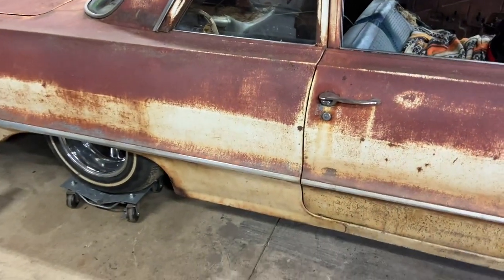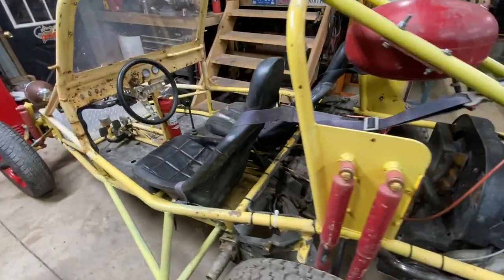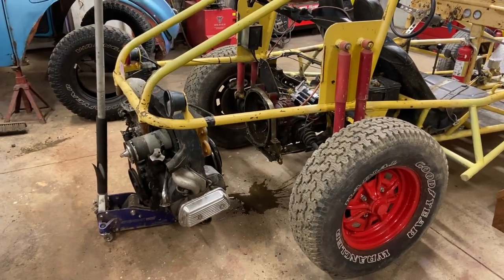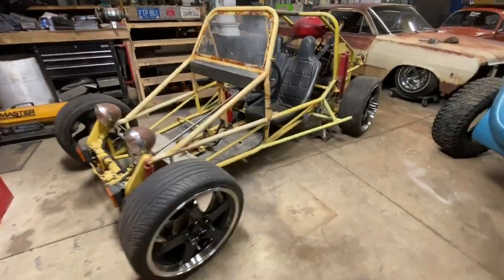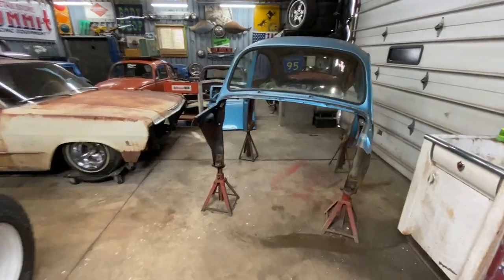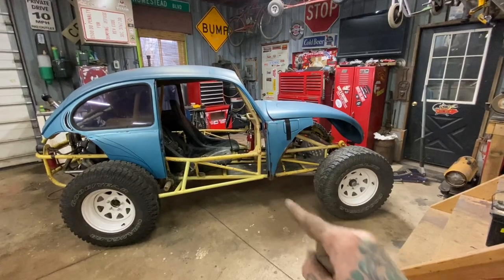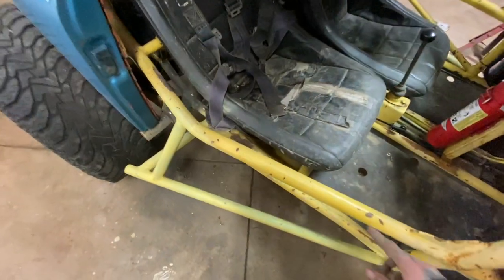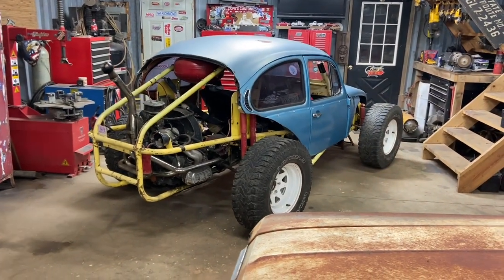Episode 27-vw baja bug rail buggy build part 1-project shape shifter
Part one of project shape shifter, our rail buggy, baja bug, drift cart build, we fix the clutch, mount up some 31s and start building the removable bug body